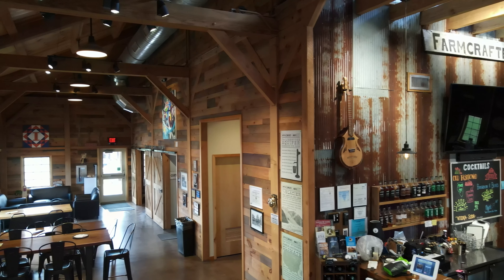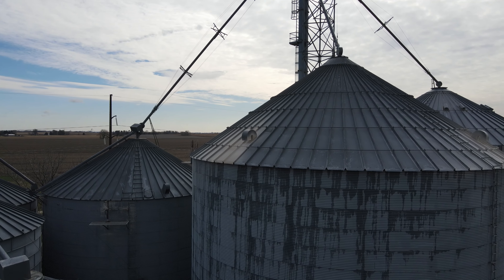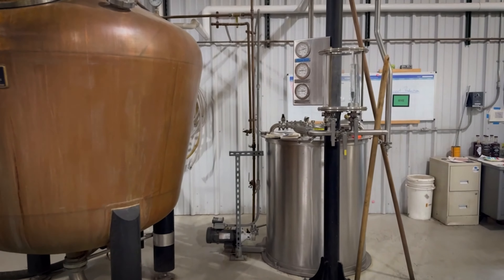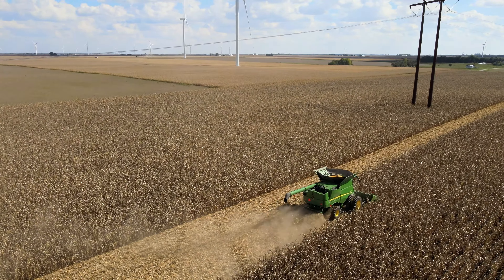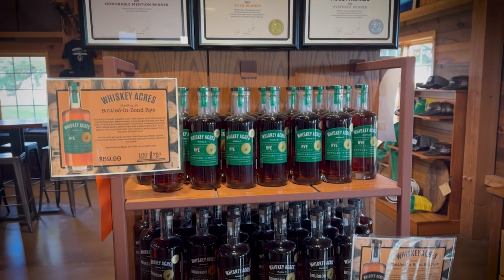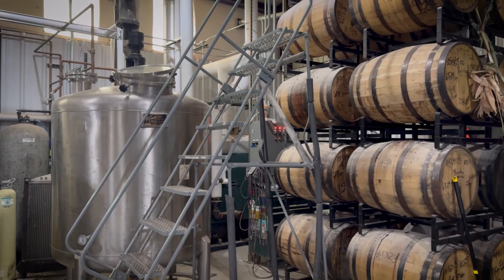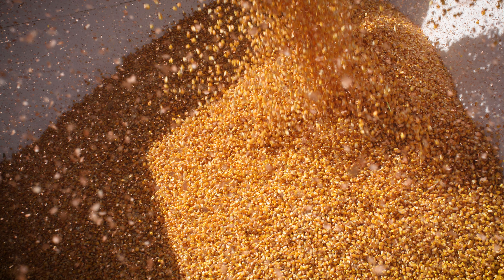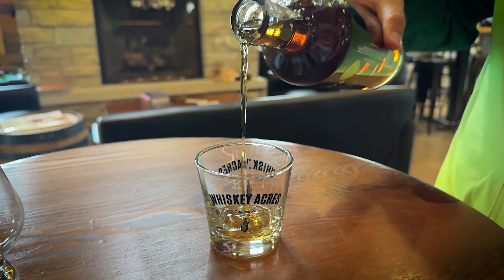Whiskey Acres Distillery - From Corn to Whiskey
5th Generation farmer Jamie Walter and his father farm in Dekalb, Illinois.  About 20 years ago they were looking to diversify and landed on whiskey.  They grow the corn in their area looking at seed and even creating their own hybrid to bring award winning whiskey to Illinois.  @whiskeyacresdistillingco

Whiskey Acres was the winner of this years Illinois’ Top Craft Whiskey at the 2023 Heartland Whiskey Competition.

00:00 Intro
00:16 Why Whiskey Acres Started
01:17 Meet Rob Wallace - Master Distiller
02:02 Working with corn & whiskey - the AH-HA moments